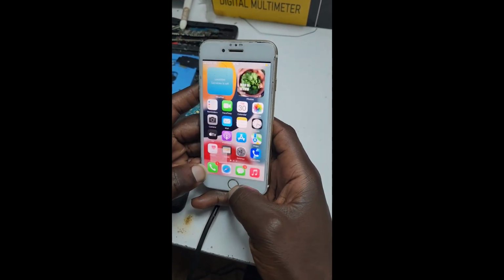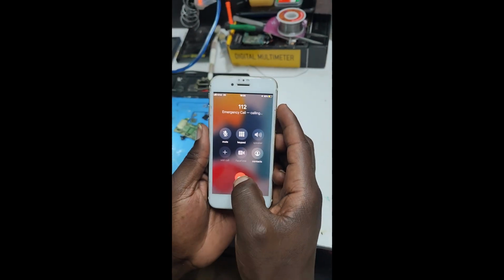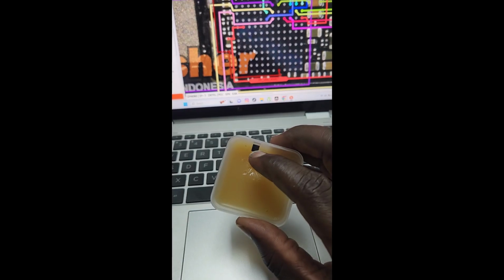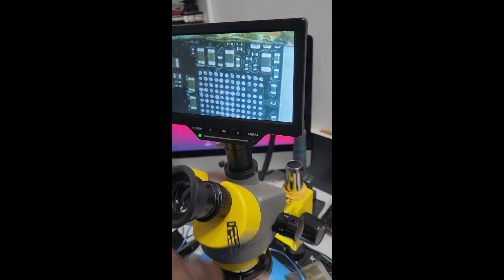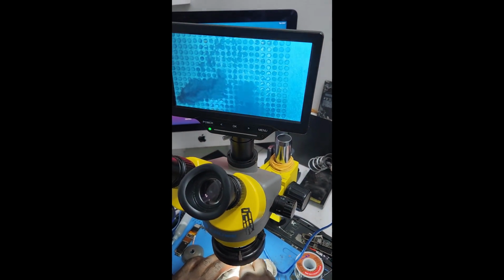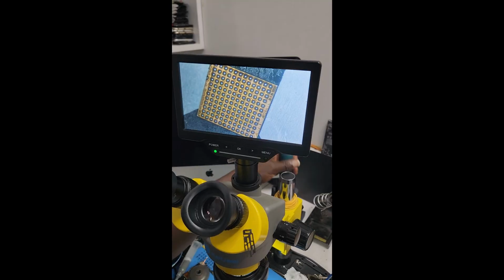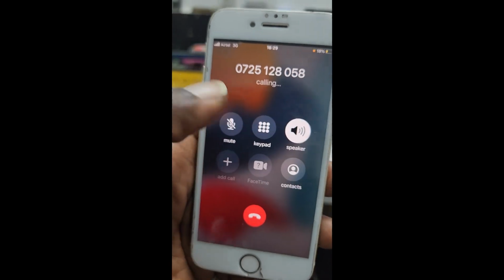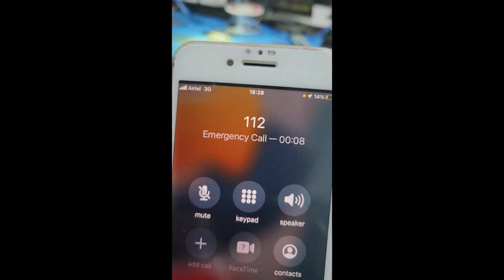iPhone 7 Audio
iPhone 7/7 + audio issues, known as "Audio IC Disease," stem from a design flaw where daily flexing breaks the microscopic solder connections under the Audio IC chip on the logic board, leading to grayed-out speakers, no sound in calls, or non-functional Voice Memos. This hardware problem causes the chip to lose contact, and while software fixes help minor glitches, the common symptoms point to this specific board-level fault, requiring specialized microsoldering repair.